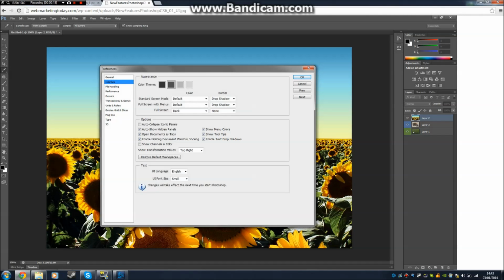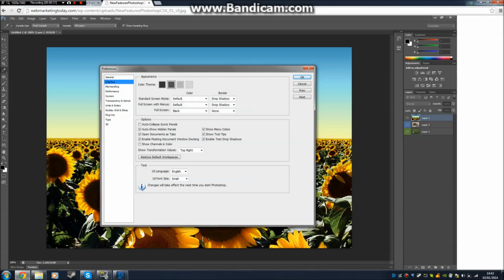What software did we use?